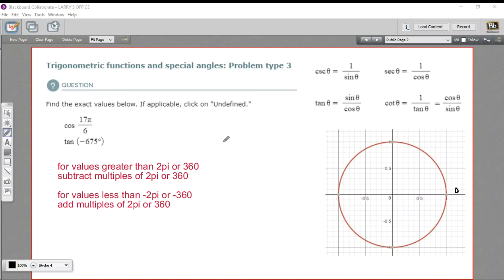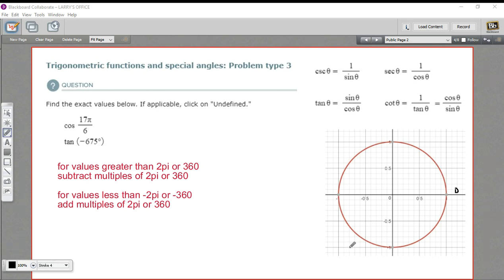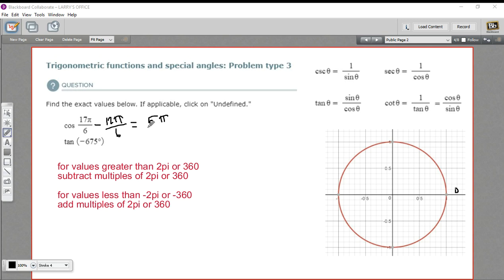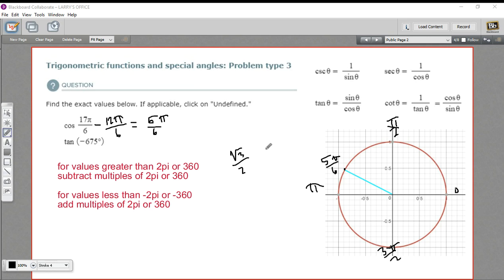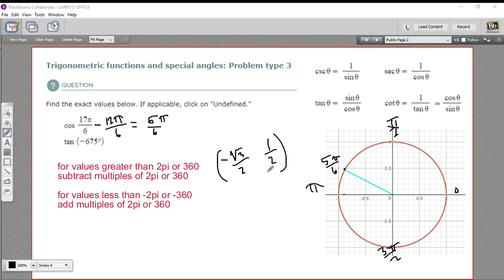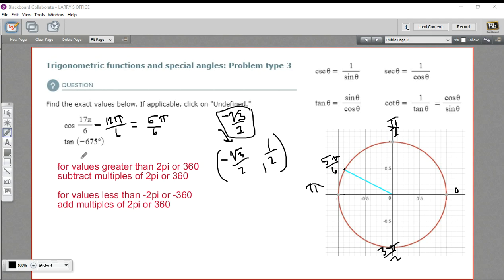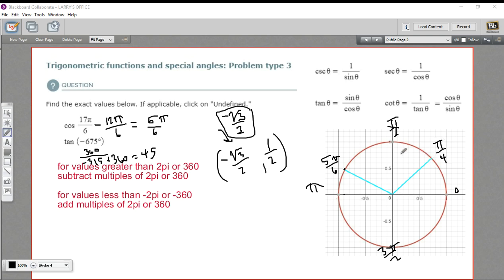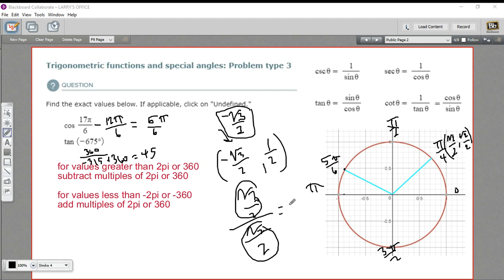Trigonometric functions and special angles - problem type 3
How to find values for trigonometric functions of special angles